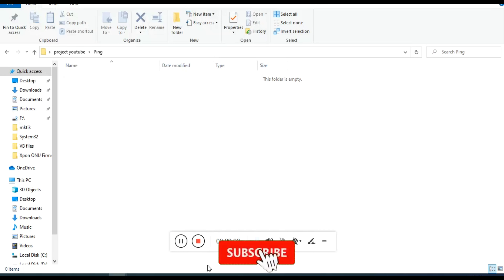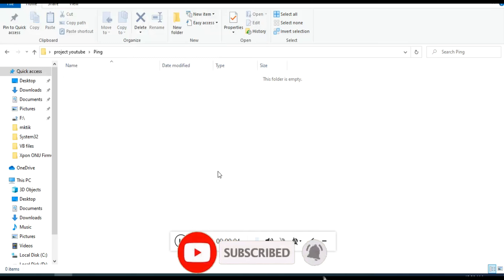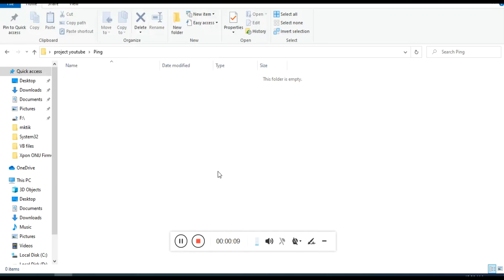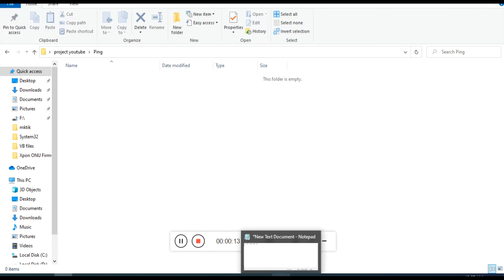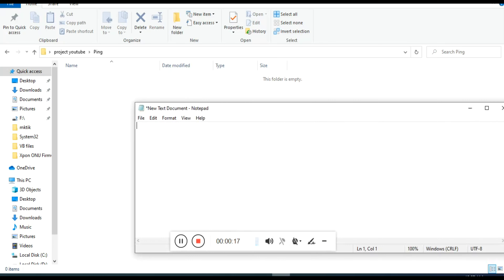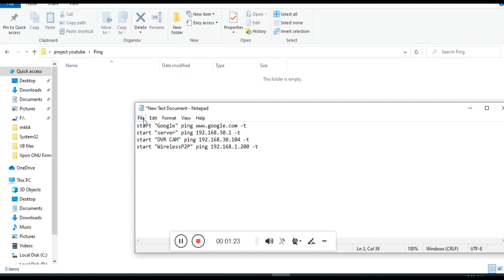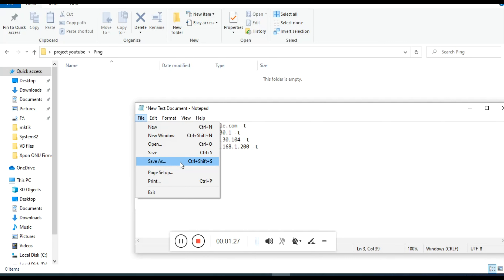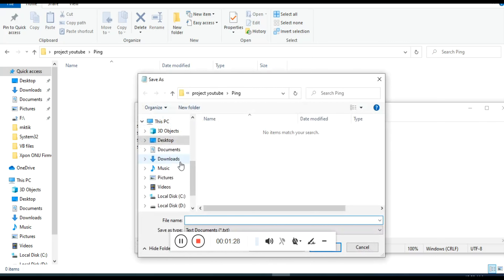Ping Multiple ip addresses in one click | How to ping multi ip addresses in single click || iT Info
"iT Info"
Today we make a file that will help to ping multiple addresses without any software.
Lets make the file.
Open a text file and type these commands step by step.
start "Server" ping 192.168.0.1 -t
start "Camera" ping 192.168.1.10 -t
start "Server 2" ping 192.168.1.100 -t

You can change the addresses by your requirement.
Now click to file menu and select save as option and type any name with .bat extension.

Note: this file must be run as administrator privilege